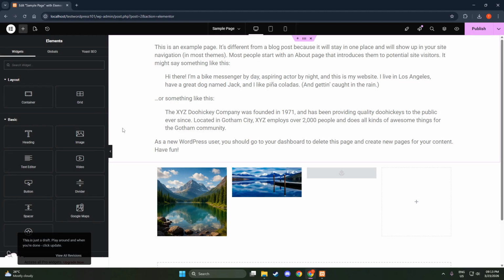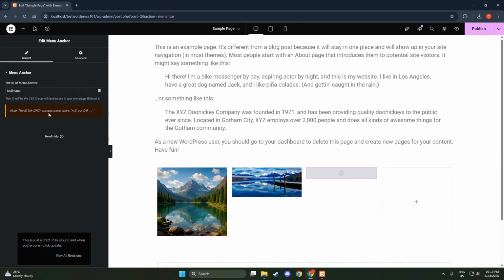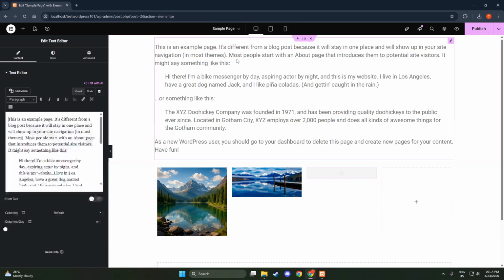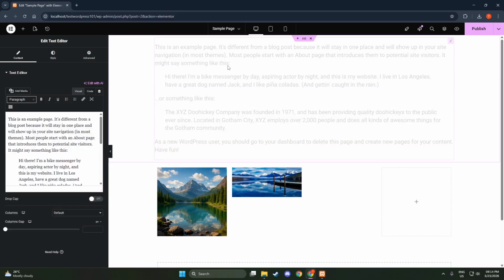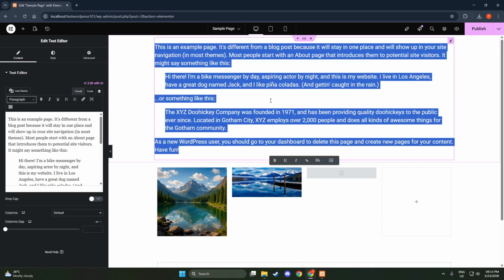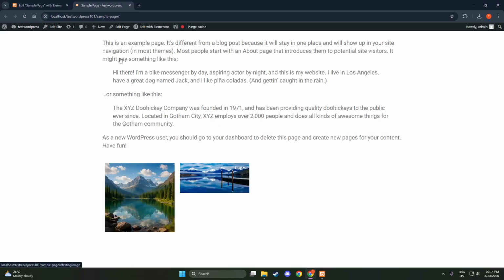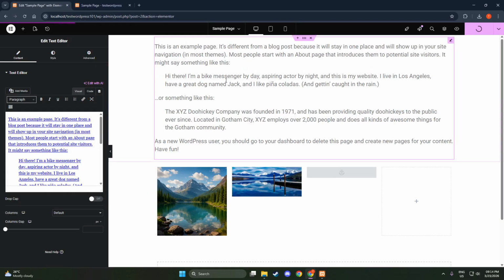How to Add an Anchor Link in Elementor [2026 Full Guide]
How to Add an Anchor Link in Elementor

In this video, we show you exactly how to add an anchor link in Elementor and use it to create smooth navigation within your pages. We cover the core concept of linking sections together for a more seamless user experience.

Understanding how anchor links work in Elementor is essential for building structured, user-friendly layouts, especially for long-form pages. We explore how internal navigation improves usability, supports better content organization, and enhances engagement by guiding visitors directly to relevant sections.

Technical Specs:
Software: Elementor; Feature: Navigation & Page Structure